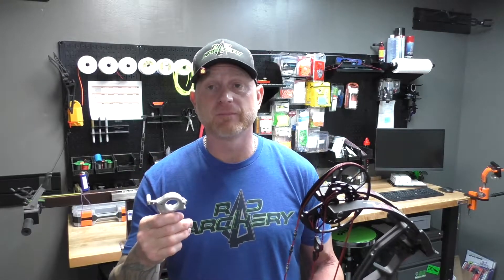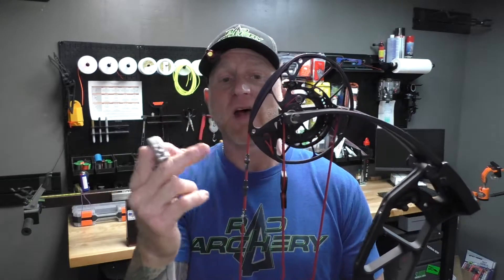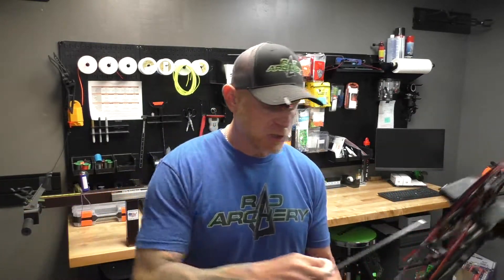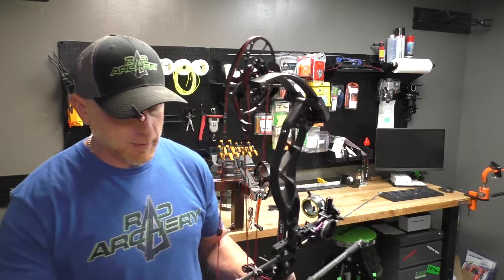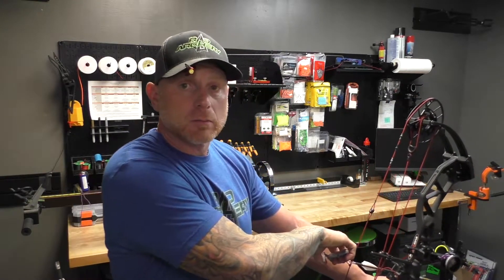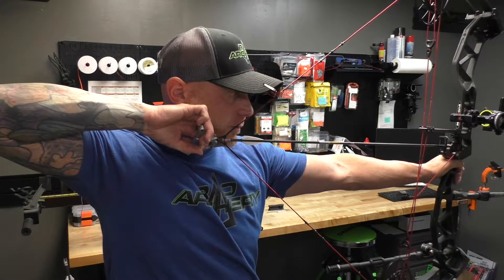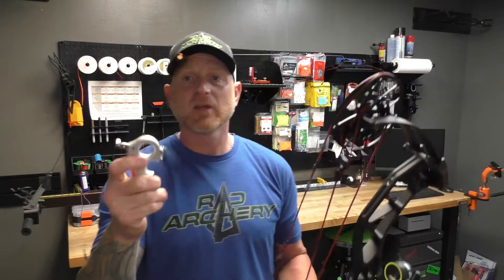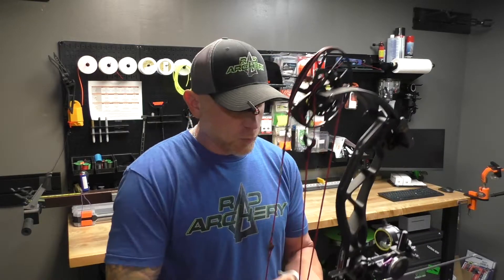Do You Have Tension?